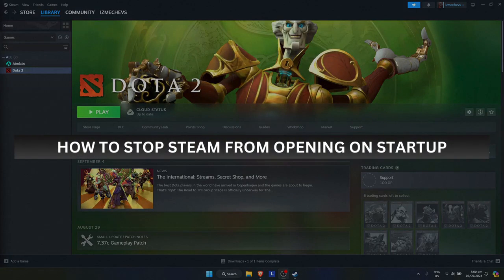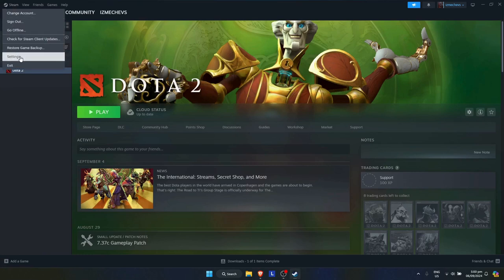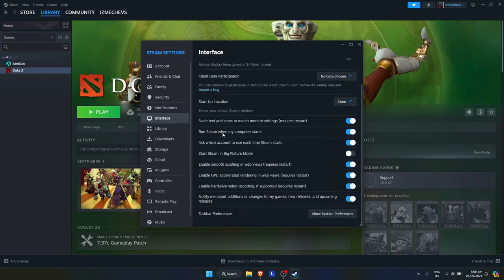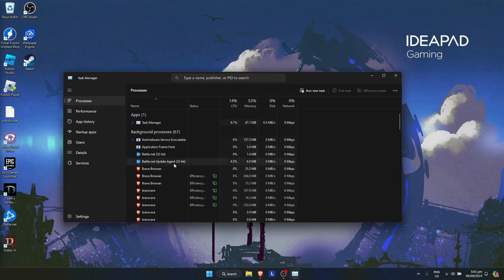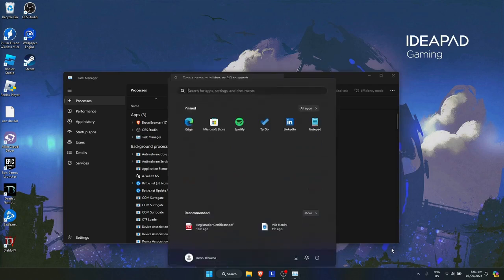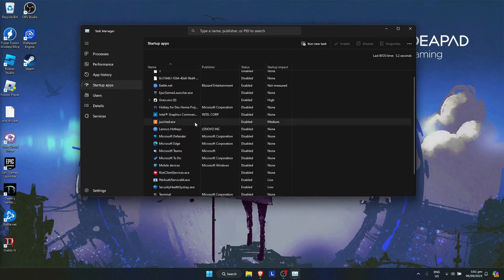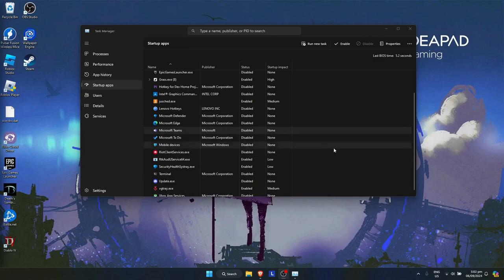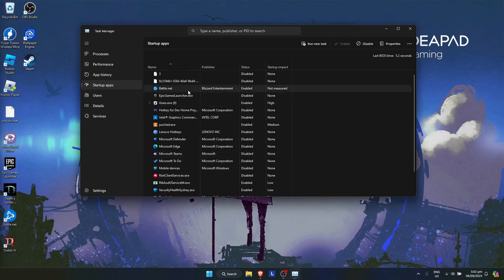How to Stop Steam from Opening on Startup | Steam Tutorial (2027)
Is Steam launching every time you start your computer? This can slow down your startup, drain resources, and become annoying if you’re not always gaming. In this tutorial, I’ll show you how to disable Steam from opening automatically when your system boots up, giving you more control over your startup programs.

In this tutorial, you'll learn:
How to change Steam’s startup settings
How to manage Steam in your system’s startup apps (Windows & macOS)
Tips to improve boot time and performance

Follow these steps to stop Steam from launching on startup and speed up your system!